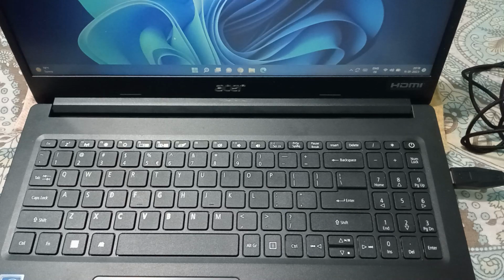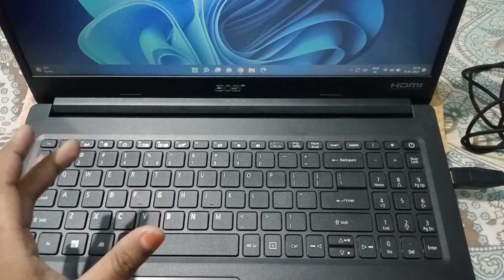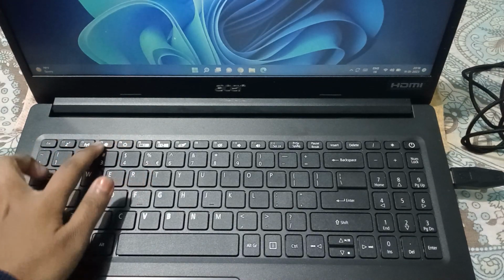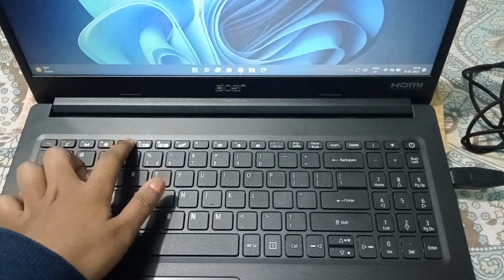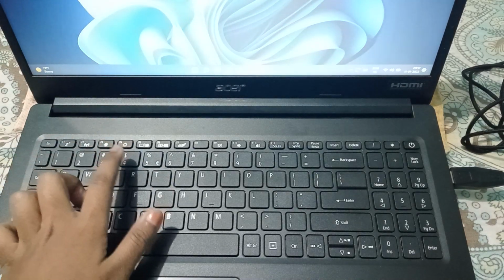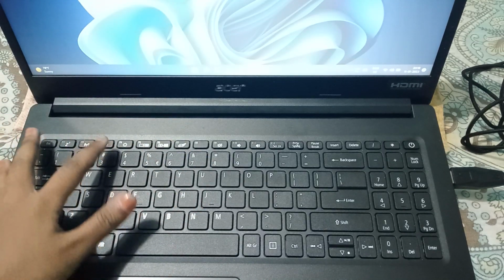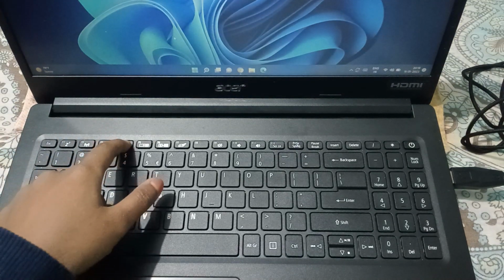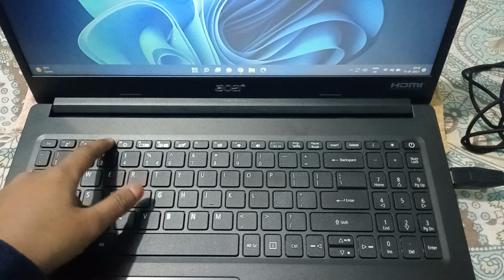Acer laptop keyboard adjust brightness, brightness adjust kaise kare, Acer laptop keyboard brightnes